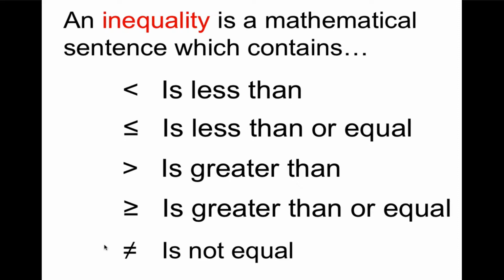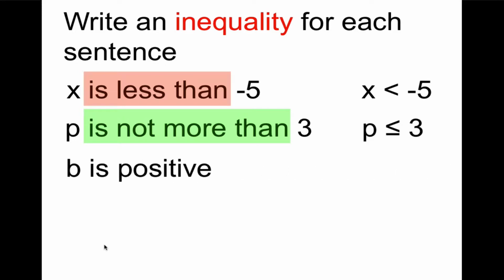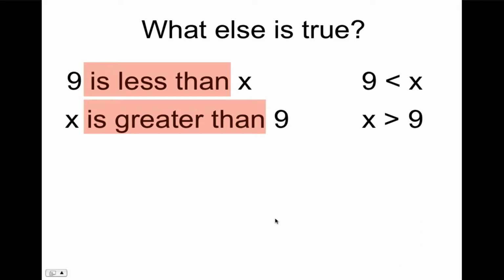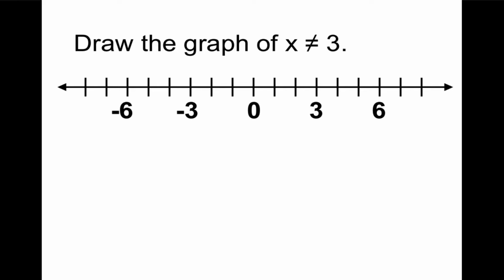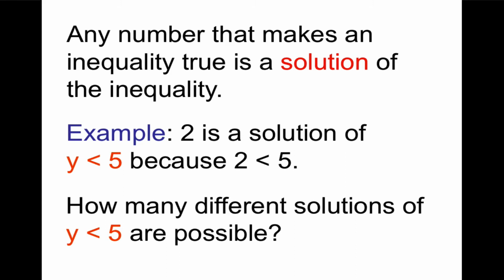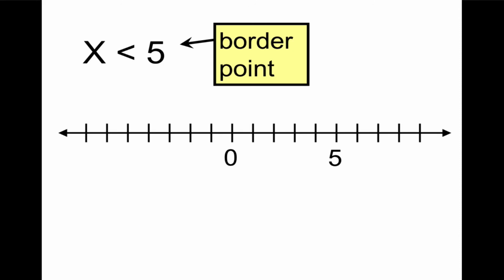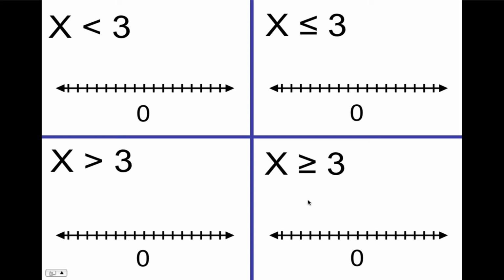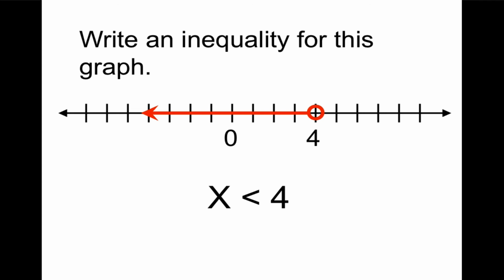Inequalities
How to graph inequalities. Translating from English into mathematical symbols.